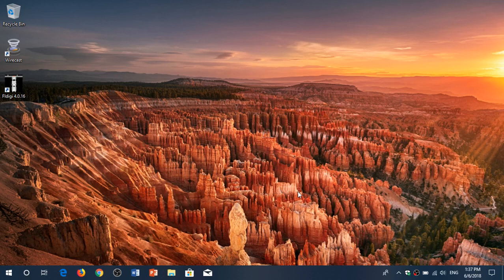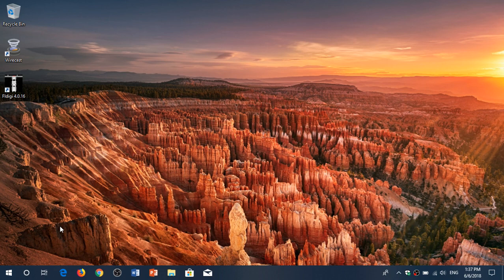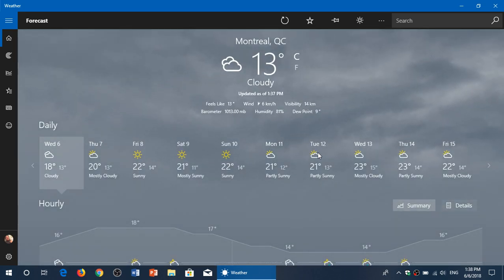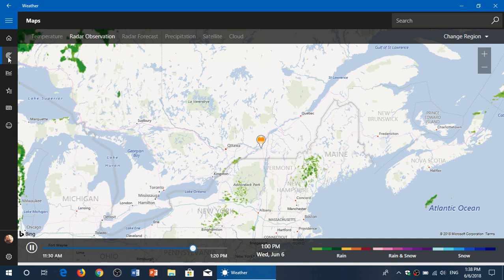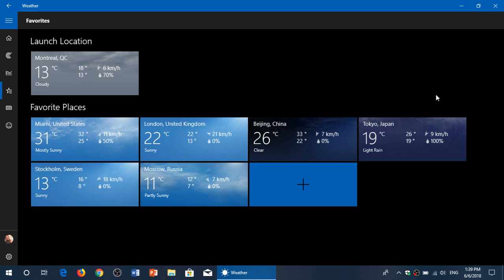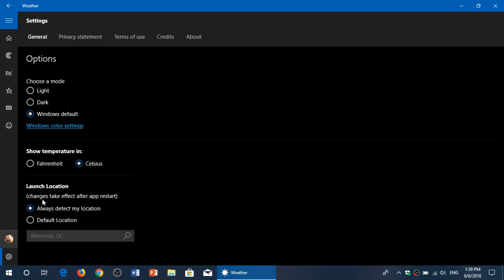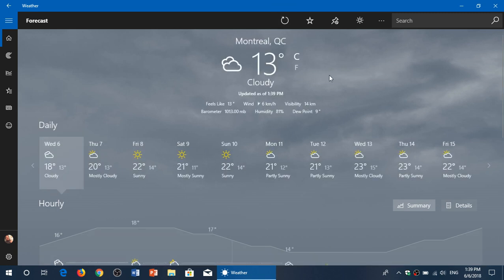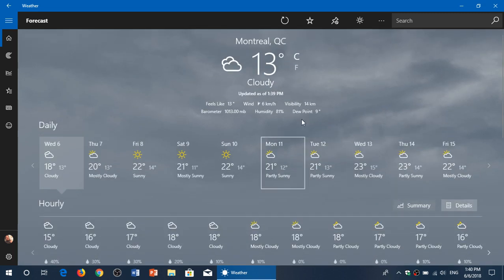Windows 10 April 2018 update Take a look at the Weather app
The Weather app in Windows 10 is worth trying out